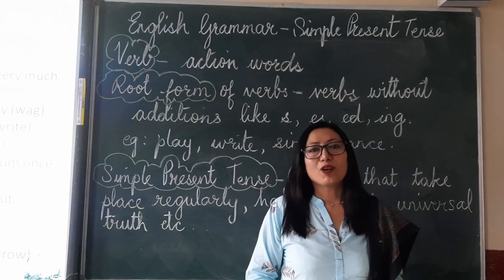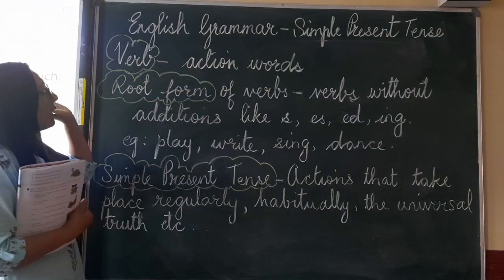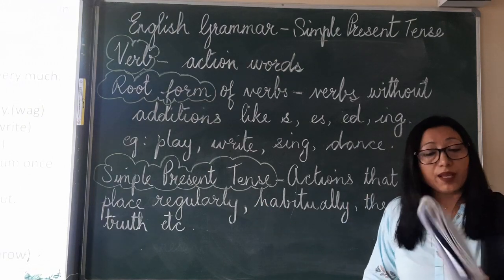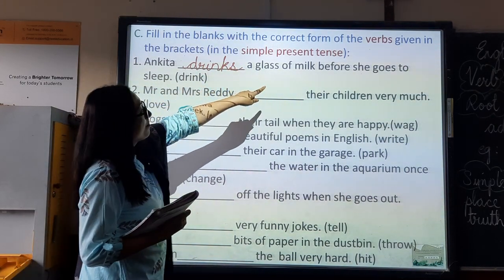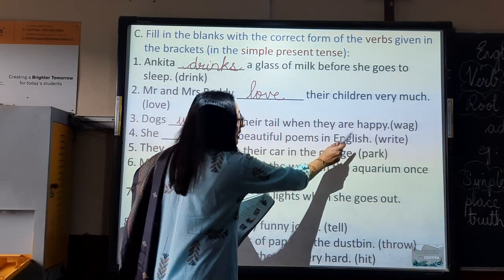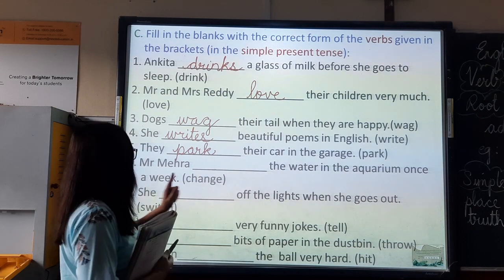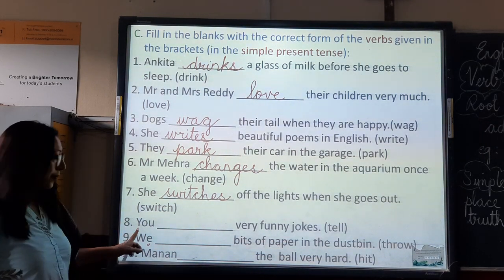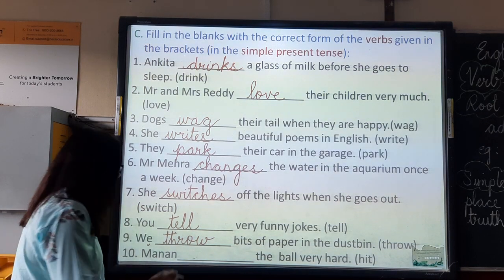SAS - Class 3 - English Grammar - Simple Present Tense